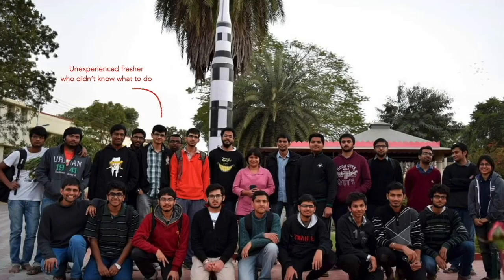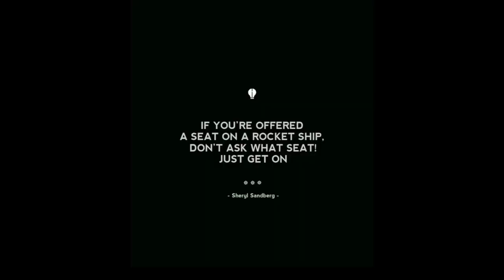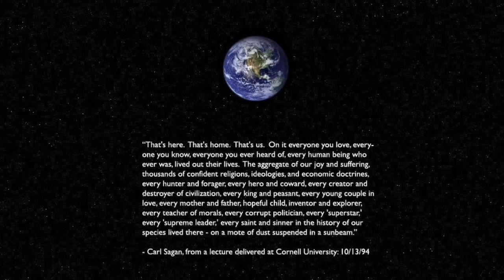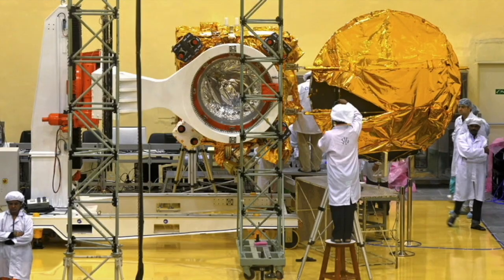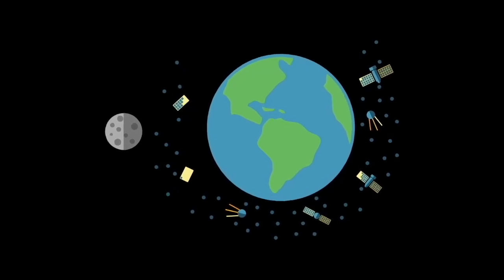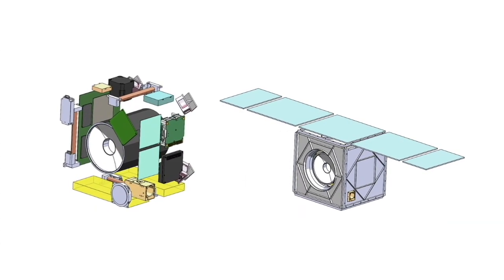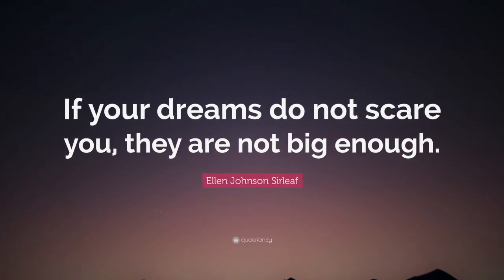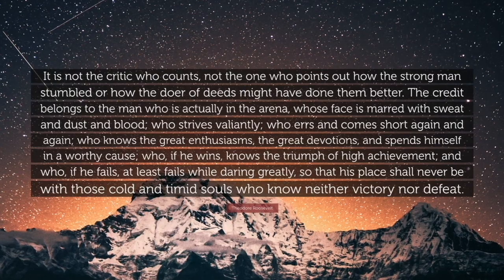A College Student's Space Dream | Awais Ahmed | TEDxMAIS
Fascinated by space, science and technology from a very young age, Mr Awais Ahmed, founder and CEO of Pixxel, is creating a constellation of earth-imaging microsatellites.  During his years at BITS, Awais was part of a student satellite team under ISRO's student satellite building program. His team was one of the finalists of the SpaceX Hyperloop Pod Competition in 2017, which further launched his ambition of building satellites. With its headquarters located in Bangalore, the 2019 born Indian space-tech company aims to aid day to day events such as climate monitoring, crop yield prediction, urban planning, and disaster response. This talk gives us an insight into Pixxel, its impact on society, and Awais' journey in establishing the company. The Man In The Arena:
Fascinated by space, science and technology from a very young age, Mr Awais Ahmed, founder and CEO of Pixxel, is creating a constellation of earth-imaging microsatellites.  During his years at BITS, Awais was part of a student satellite team under ISRO's student satellite building program. His team was one of the finalists of the SpaceX Hyperloop Pod Competition in 2017, which further launched his ambition of building satellites. With its headquarters located in Bangalore, the 2019 born Indian space-tech company aims to aid day to day events such as climate monitoring, crop yield prediction, urban planning, and disaster response. This talk gives us an insight into Pixxel, its impact on society, and Awais' journey in establishing the company. This talk was given at a TEDx event using the TED conference format but independently organized by a local community.